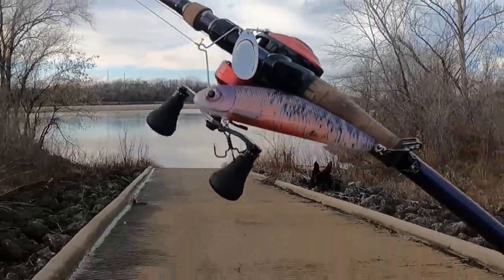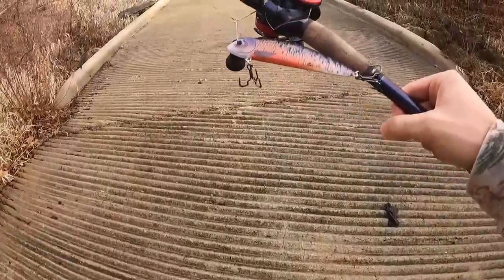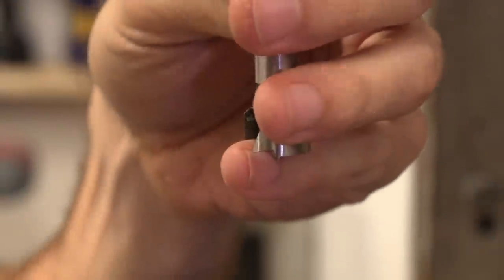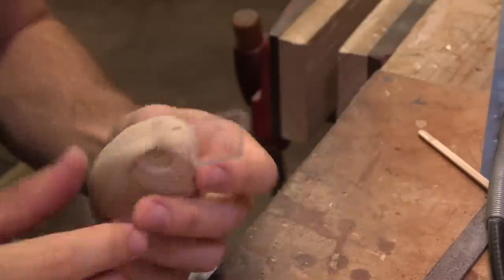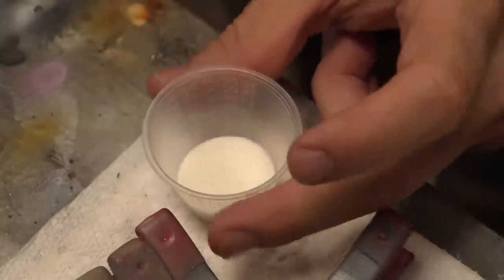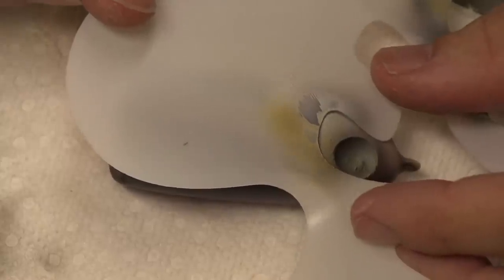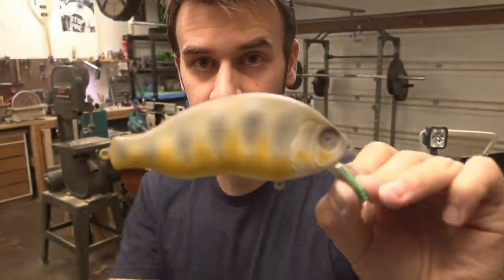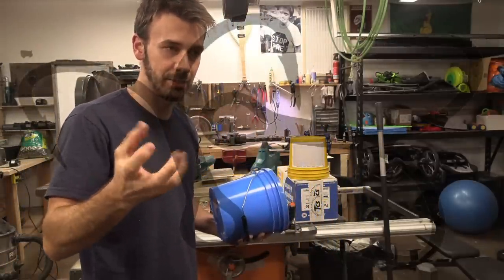Making Lures That Look AND Work Good | Cranking The Baits Out Ep. 4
The Marling Baits Mission statement:
Baits flying out of every orifice.

AMAZON STORE: